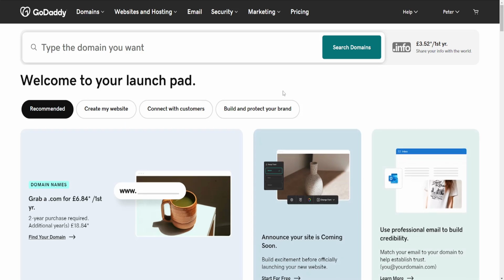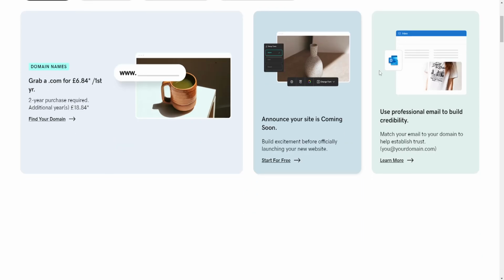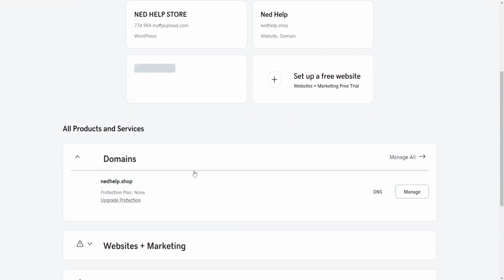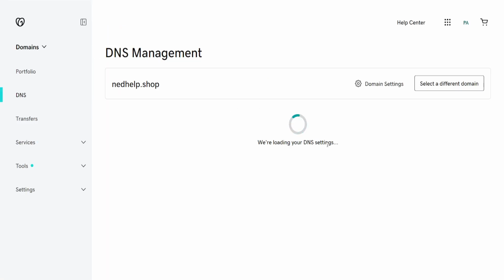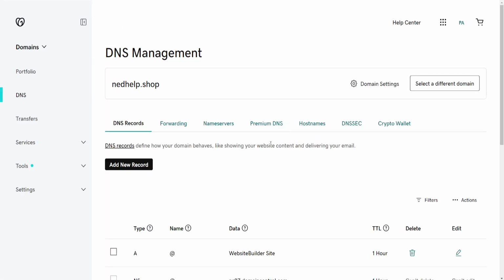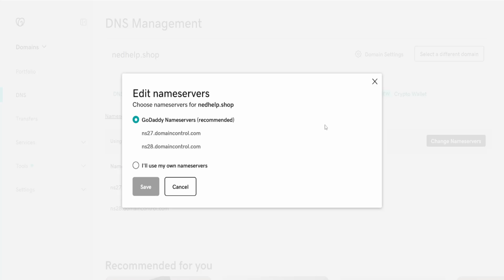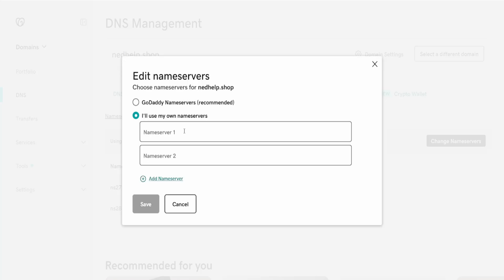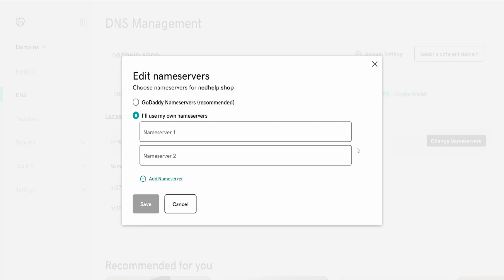How To Change Nameservers In GoDaddy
In this video I show you how to change Nameservers in GoDaddy. If you want to learn how to edit domain nameservers in GoDaddy then this is the tutorial for you.